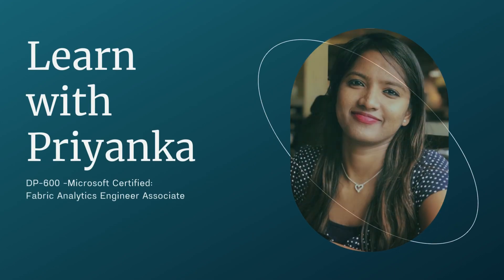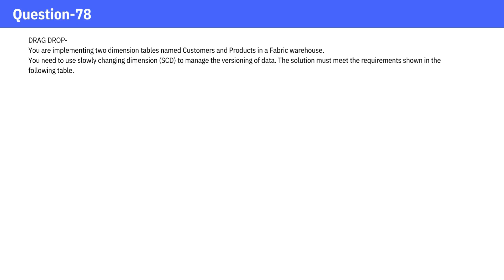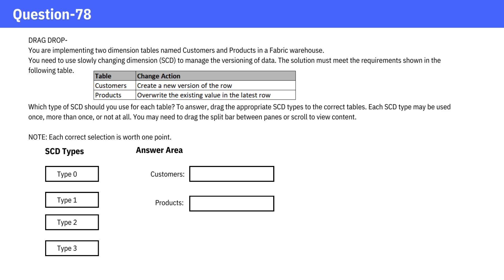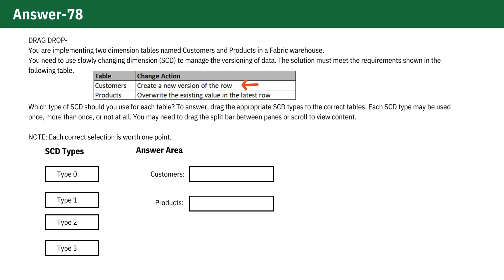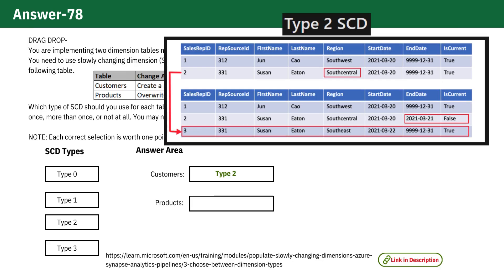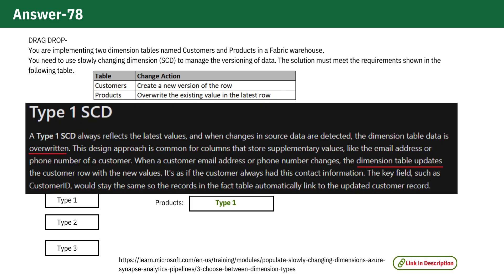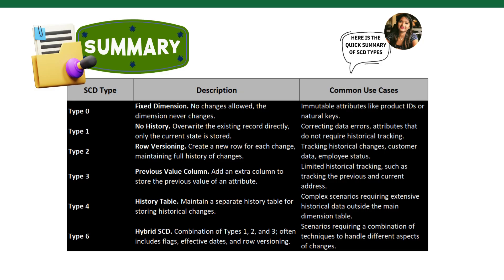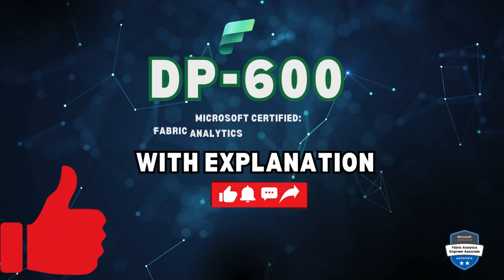DP-600 | Microsoft Fabric Analytics Engineer Associate Exam | Question-78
This video covers the Case Study for the DP-600 exam with a detailed explanation, ensuring you can pass your exam with ease. It provides comprehensive explanations for why each answer is correct, helping you succeed in the DP-600 Microsoft Fabric Analytics Engineer Associate exam. The main focus is on the strategy for identifying key words in the questions, understanding the underlying concepts, and answering them effectively.

Question 78